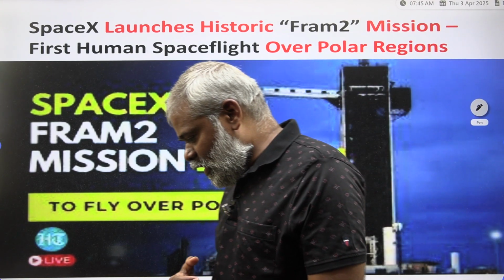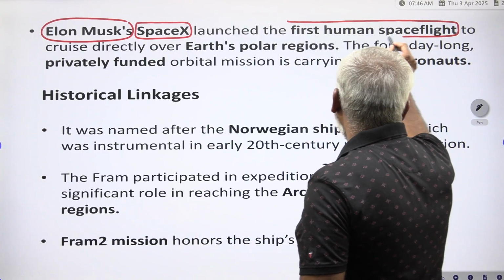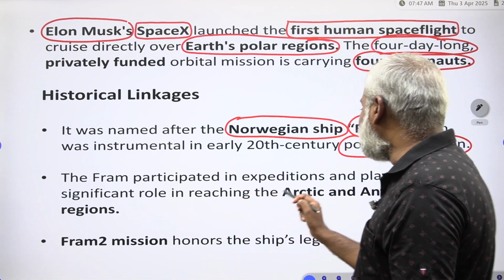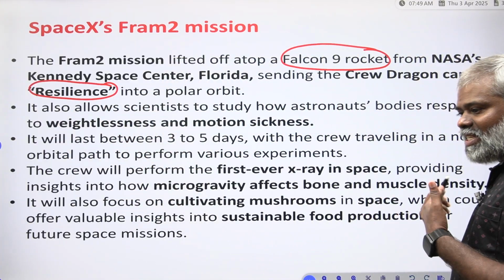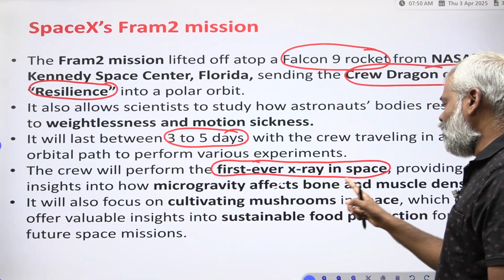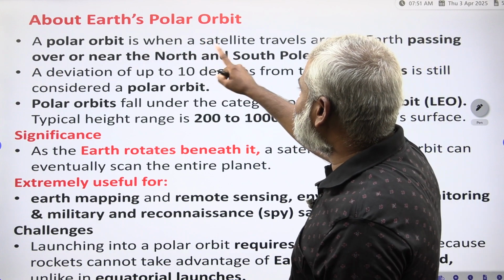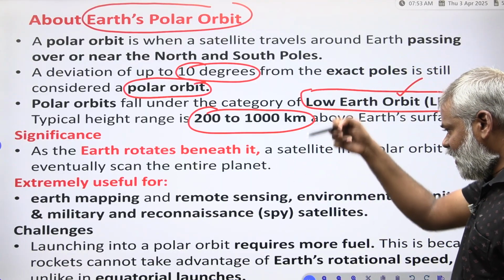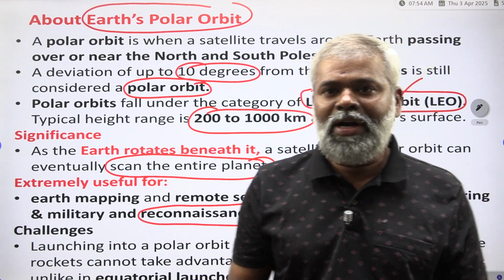FRAM2 Mission I First Human Spaceflight Over Polar Regions I Resilience I Dr. Nagaraju Pendam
This video gives the information about The Fram2 mission lifted off atop a Falcon 9 rocket from NASA’s Kennedy Space Center, Florida, sending the Crew Dragon capsule “Resilience” into a polar orbit.